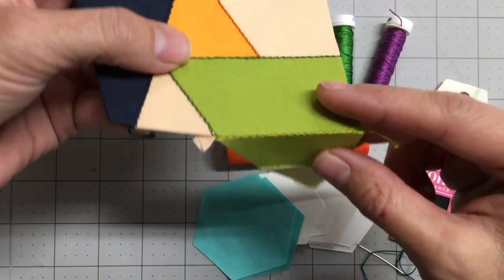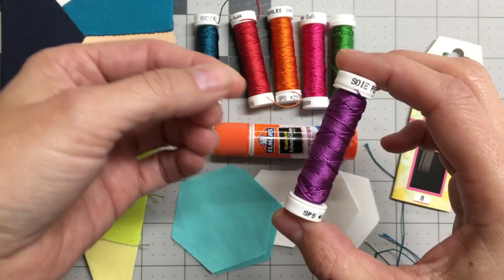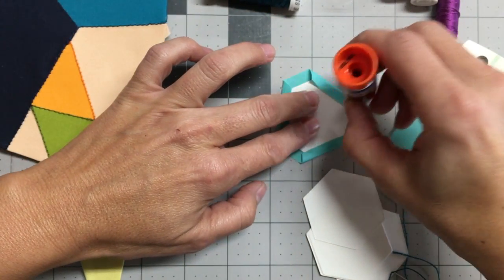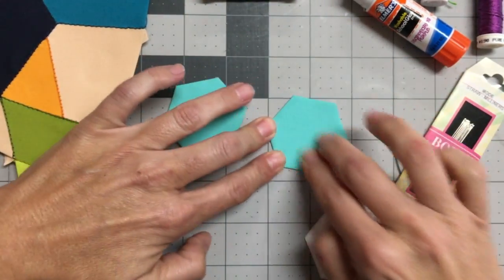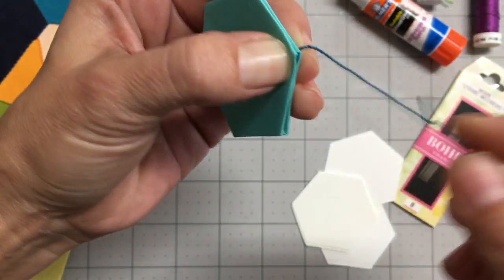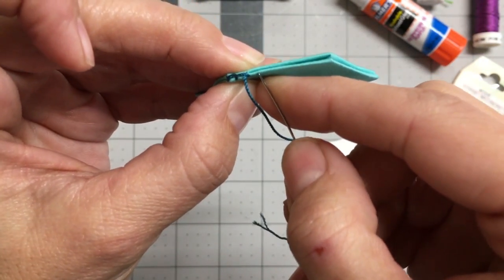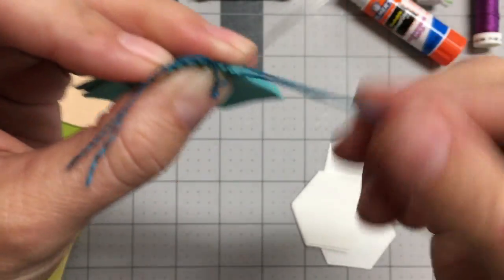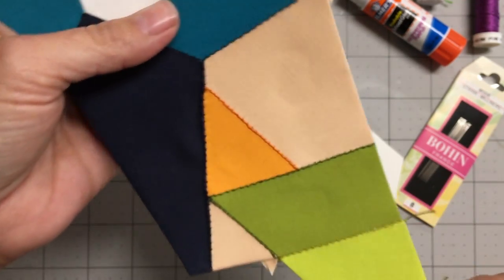Hand Embroidered English Paper Piecing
Add some extra sparkle and fun to your English Paper Piecing with this fabulous hand embroidered stitch. In this video, I'll show you how to glue baste EPP pieces and use silk perlee to sew them together, making a gorgeous seam. Enjoy!!